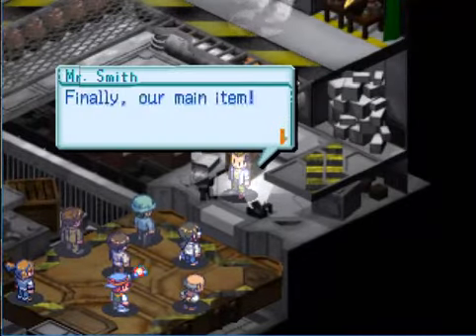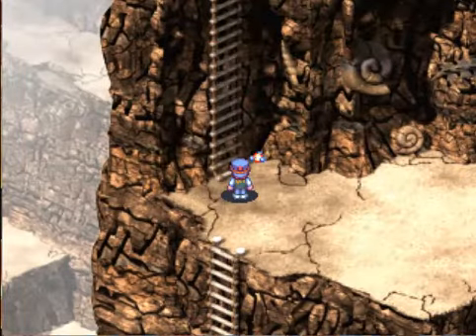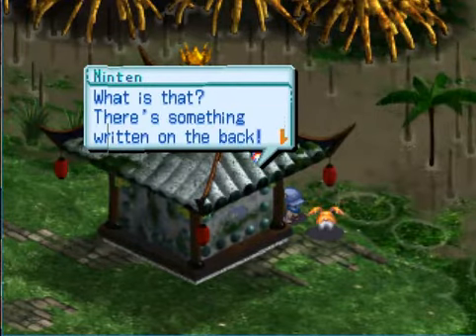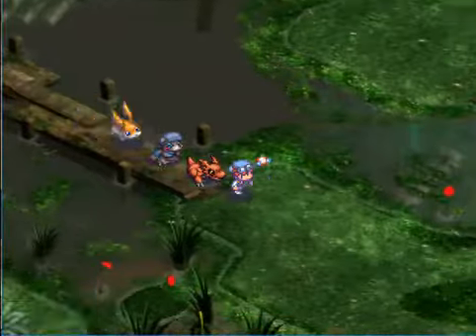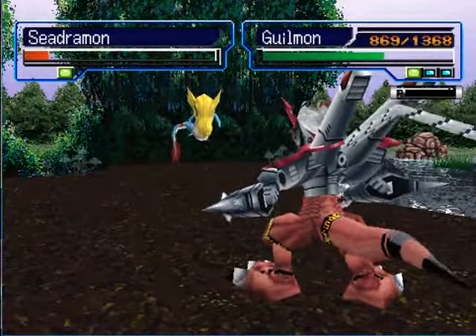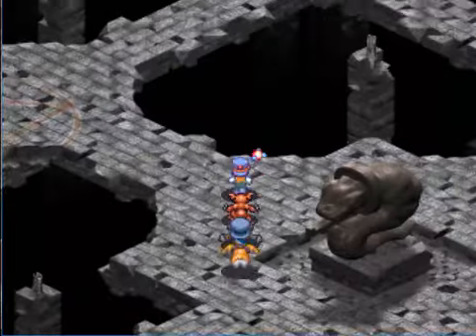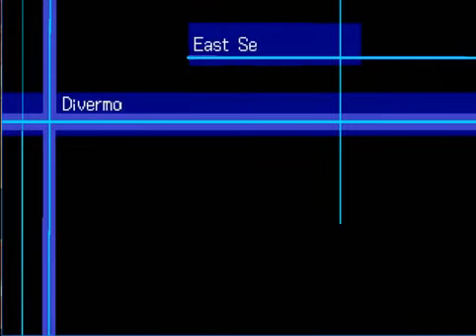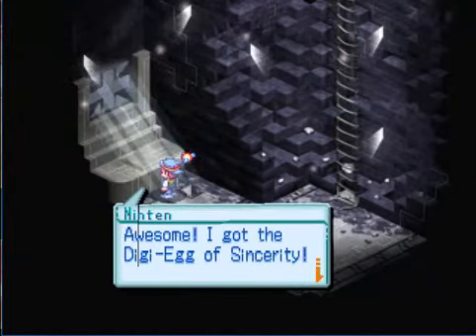Let's Play Digimon World 3 pt.13 Digi-egg of Sincerity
We need to get the egg to get to West Sector.